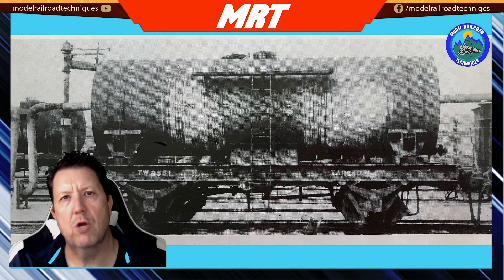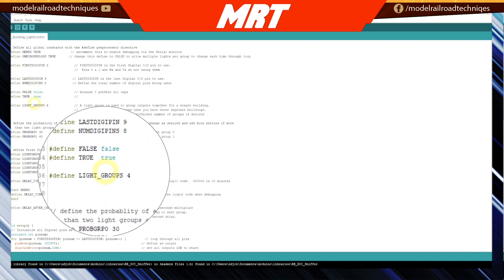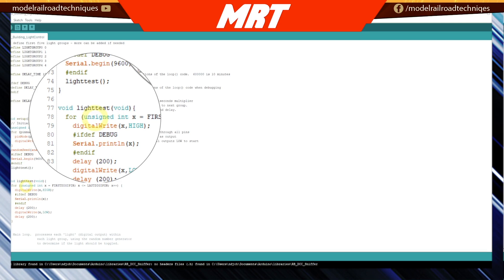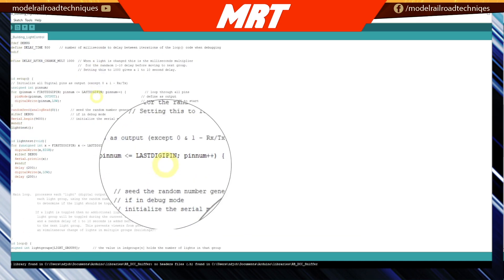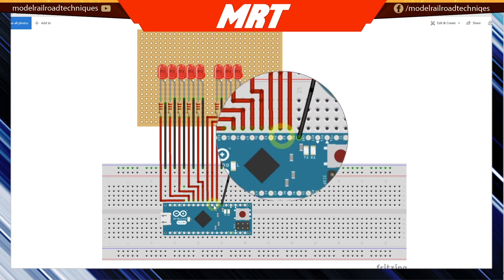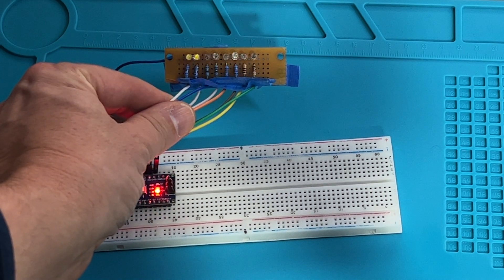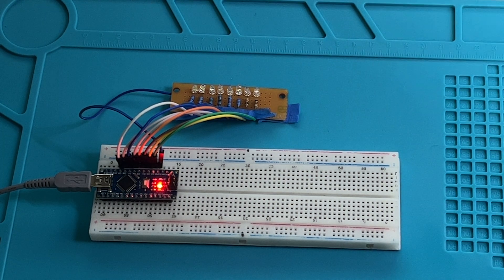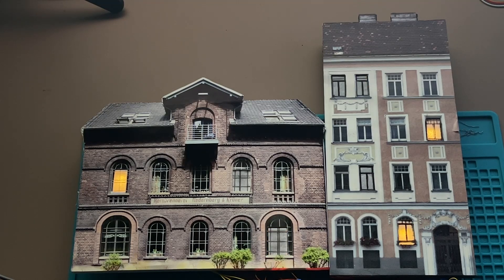EASY Model Train Building Automation - ARDUINO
This week I look at easy model train building automation using an Arduino Nano and LEDS. This building automation will bring any model train to life. Following along this project re relatively easy to model where you can add layers to you building automations.

0:00 - Intro
1:25 –   Lets look at the code
7:10 –   How do I wire this circuit?
10:09 – Breadboard Test
14:35 – Real World Test
15:10 – Conclusion/end Credits

Products used:
Jumper wires
Bread Boards
Arduino Uno

MRTsave10@ABR

Let’s connect:
✅Arduino
🔸ESP32 Cam